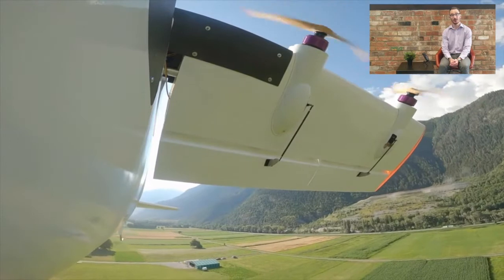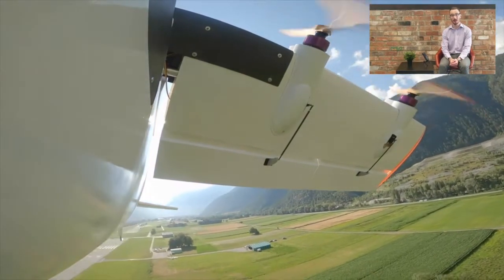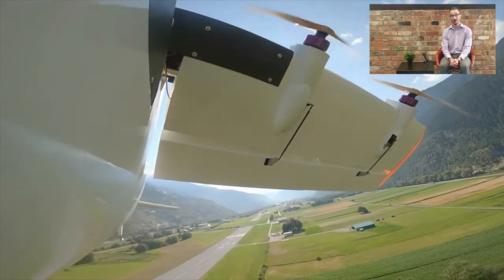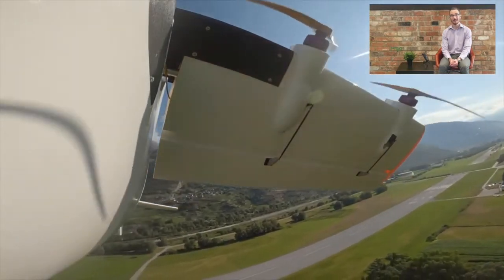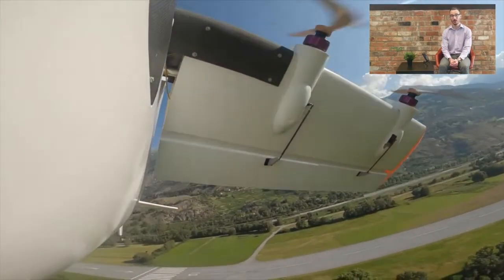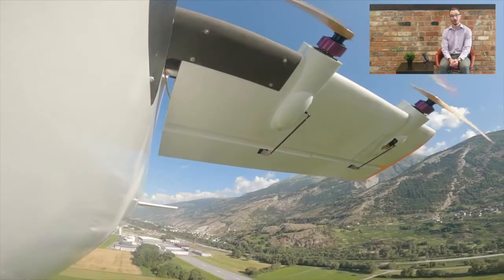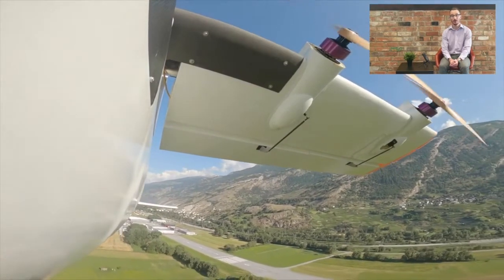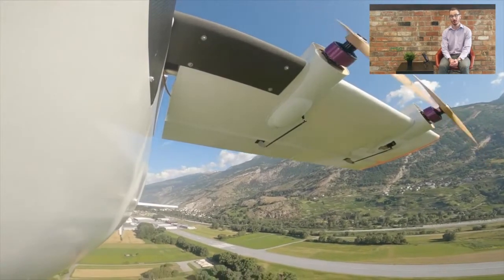Dufour Aerospace releases on-board video of full transition flight with audio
Swiss start-up Dufour Aerospace has released an on-board video showing a full transition flight with audio, as it continues to build the technology for aEro3, the company's manned tilt-wing aircraft for medical transport and regional air mobility.

The company has had a busy summer this year, after completing the first phase of flight testing of its eVTOL demonstrator, which has already done 500 flights.

Video credit: Dufour Aerospace.